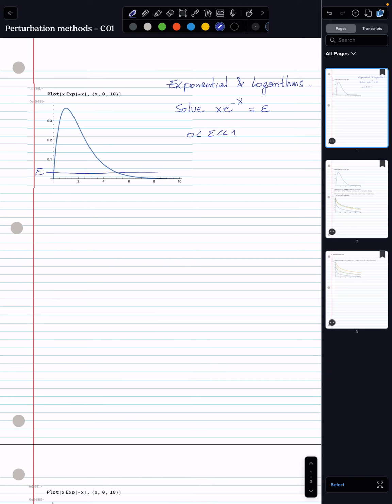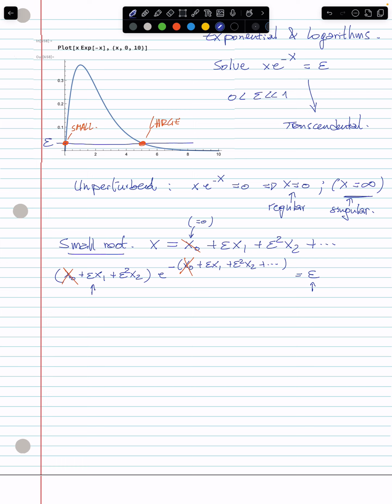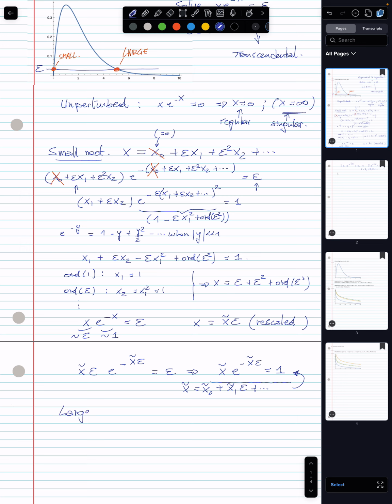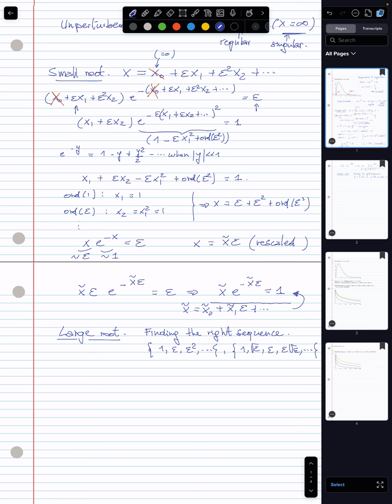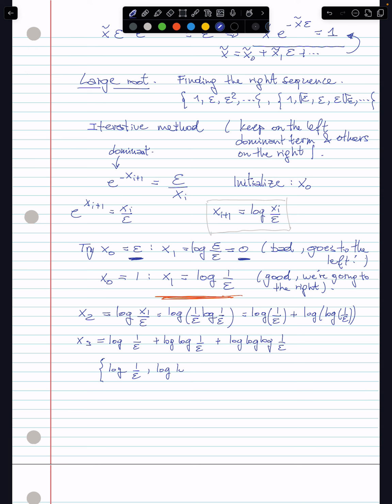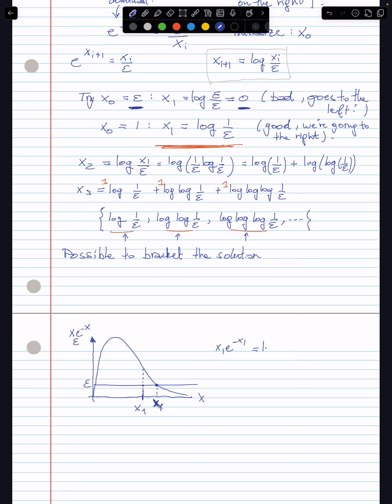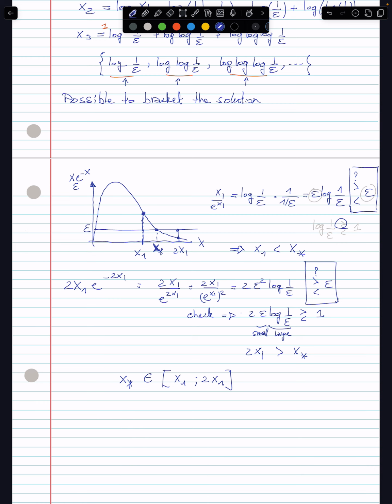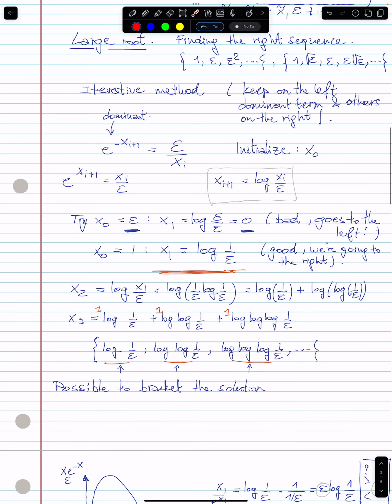Perturbation methods C 01 - A transcendental equation with exponential